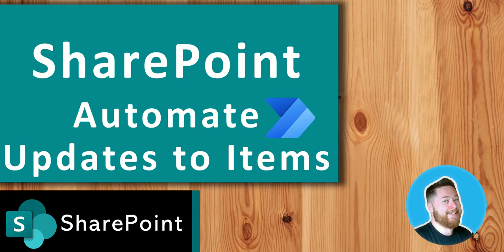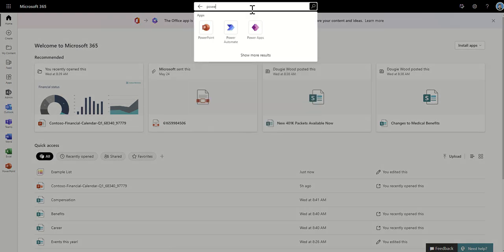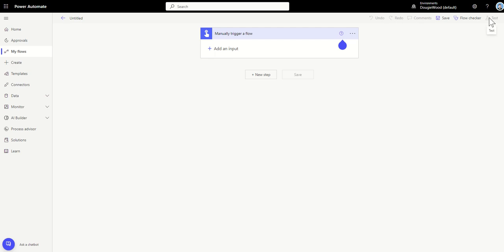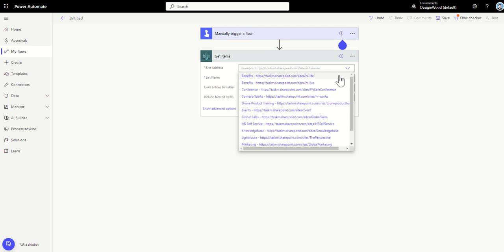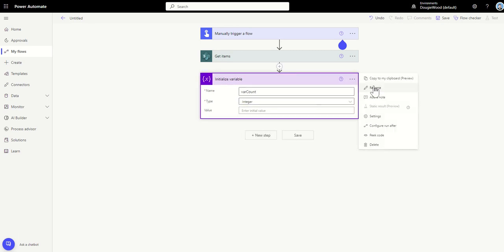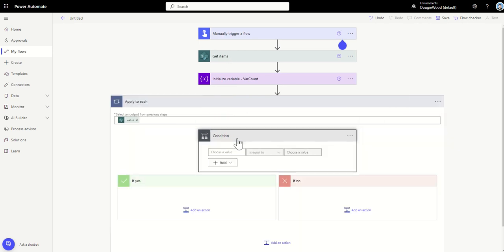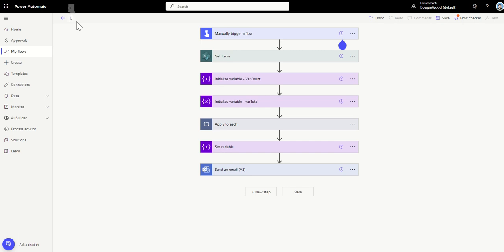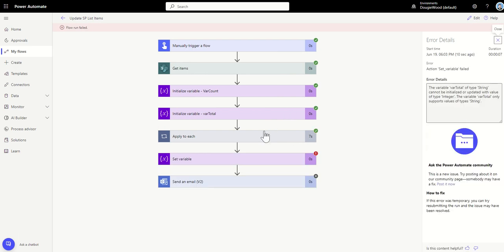Supercharge Your SharePoint: Update All List Items Instantly with Power Automate!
Power Automate SharePoint list items to update all at once!

Welcome to our YouTube tutorial on leveraging the power of Power Automate to update SharePoint list items all at once. If you've been manually updating multiple items in your SharePoint list and seeking a more efficient solution, you're in the right place.

In this in-depth video, we will guide you step-by-step through the process of using Power Automate to update SharePoint list items simultaneously. Our experienced instructor will demonstrate how to create a flow that automates the updating process, saving you time and effort.

In this tutorial, you will learn:

1. Introduction to Power Automate:
   - We'll provide an overview of Power Automate, Microsoft's powerful automation tool, and explain how it can enhance your SharePoint list management.

2. Understanding the Challenge:
   - Discover the limitations of manual item updates in SharePoint and the benefits of automating the process with Power Automate.

3. Setting up the Flow:
   - Learn how to create a flow using Power Automate that will update multiple SharePoint list items simultaneously.

4. Configuring Triggers and Actions:
   - Understand the key components of your flow, including triggers that initiate the update process and actions that perform the updates.

5. Mapping Fields and Values:
   - Follow along as we demonstrate how to map fields and specify values to be updated across multiple SharePoint list items.

6. Testing and Execution:
   - Learn how to test and validate your flow to ensure it performs as expected. We'll guide you through the execution process and address any potential issues.

7. Best Practices and Tips:
   - Gain insights into best practices for working with Power Automate and SharePoint list item updates. We'll share tips to optimize your workflow and troubleshoot common challenges.

By the end of this tutorial, you'll have a solid understanding of how to leverage Power Automate to streamline your SharePoint list management and update multiple items all at once.

If you're tired of spending hours manually updating individual list items, it's time to embrace the power of automation. Watch this video, unlock the potential of Power Automate, and revolutionize your SharePoint list management today.